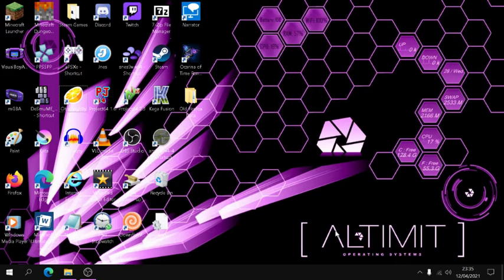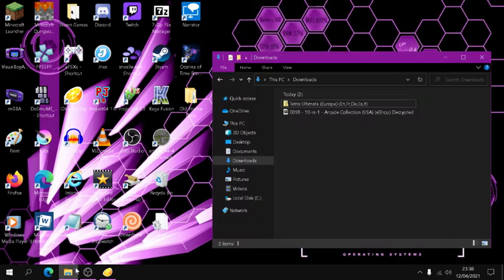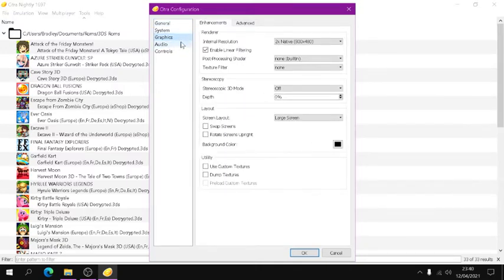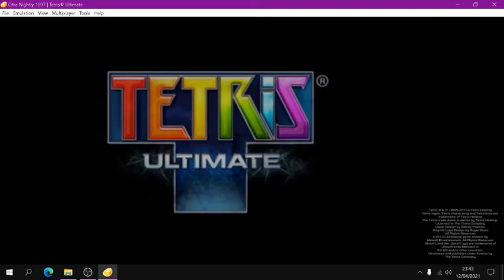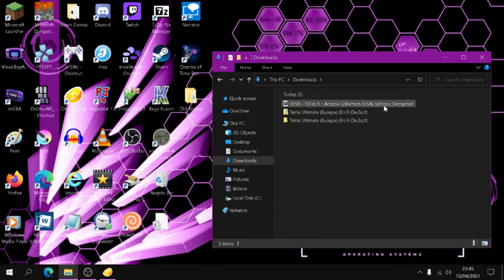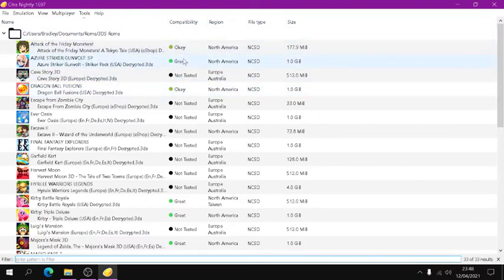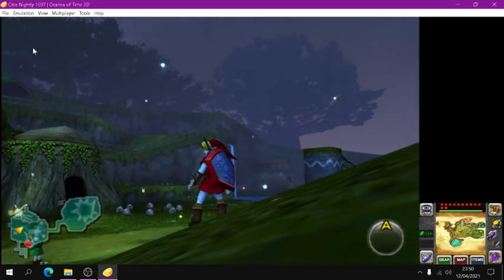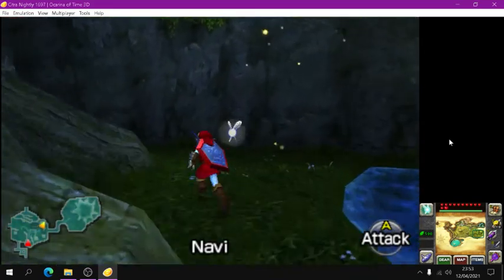Citra Tutorial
My tutorial showing off what Citra is capable of, apologies if I do ramble a little here and there in the video.